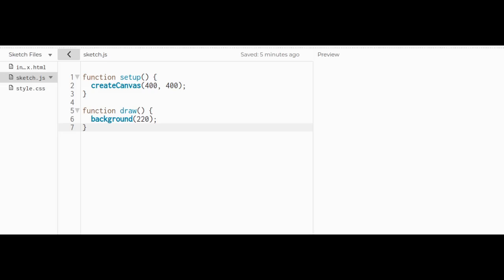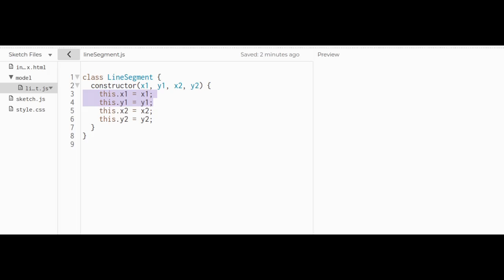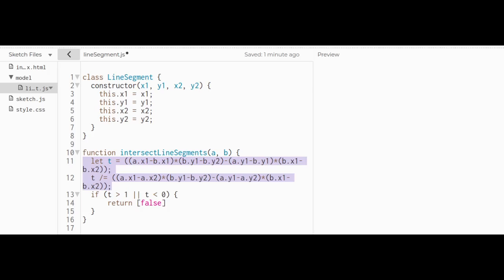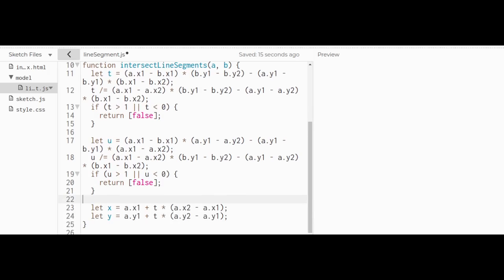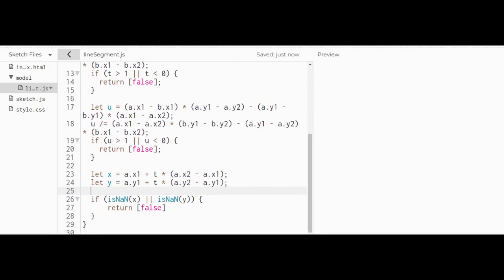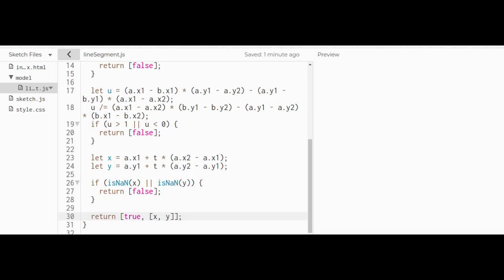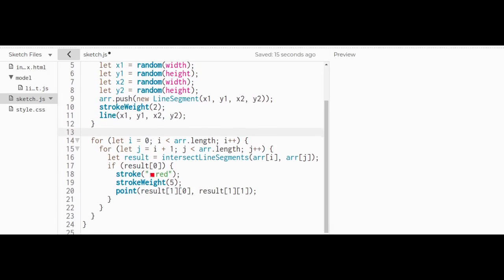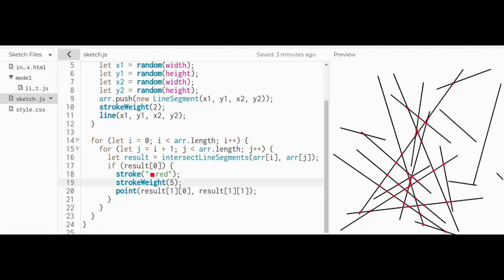Rectangulation Tutorial 1: Line-Line Intersection